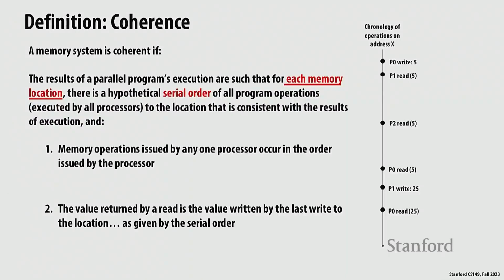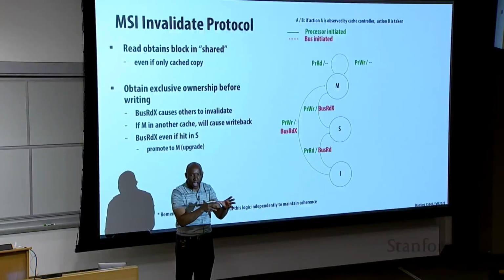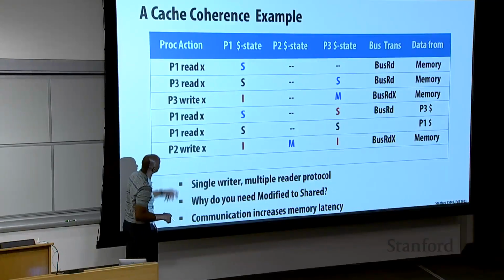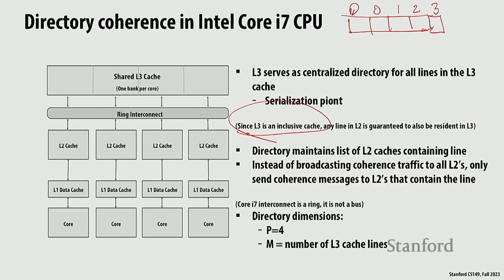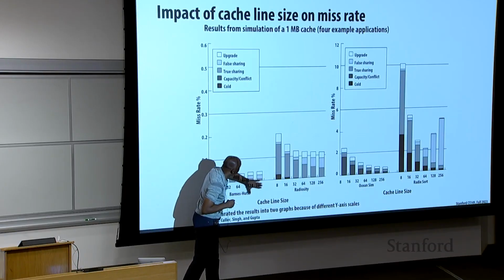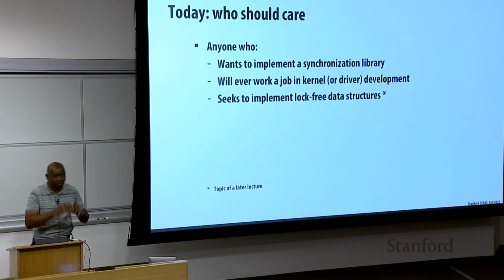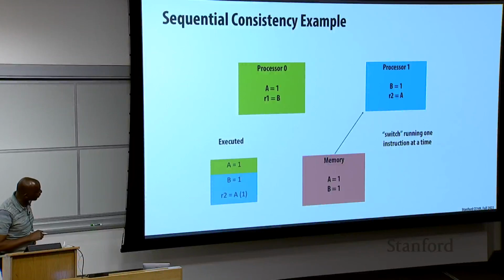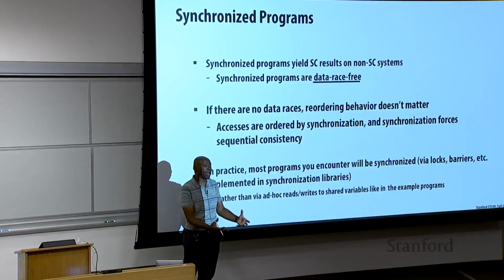Stanford CS149 I Parallel Computing I 2023 I Lecture 12 - Memory Consistency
Relaxed consistency models and their motivation, acquire/release semantics

Kayvon Fatahalian
Associate Professor of Computer Science, Stanford University